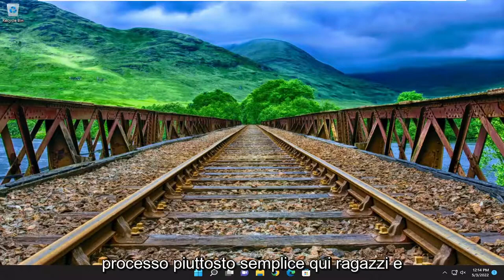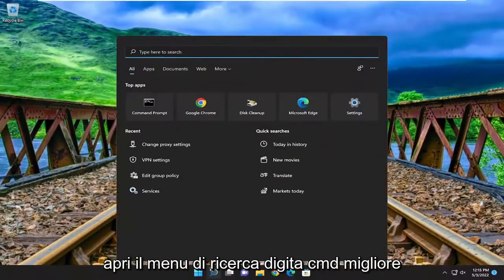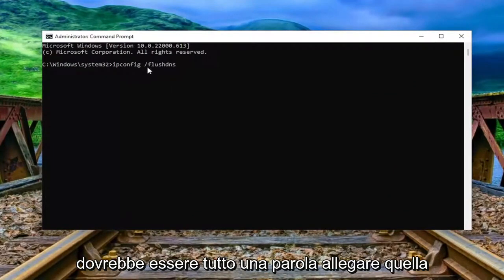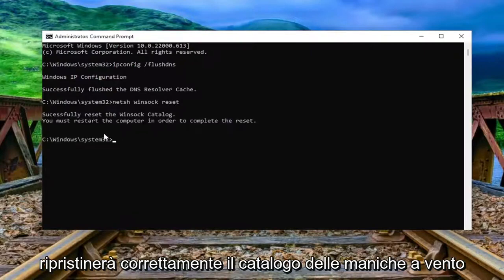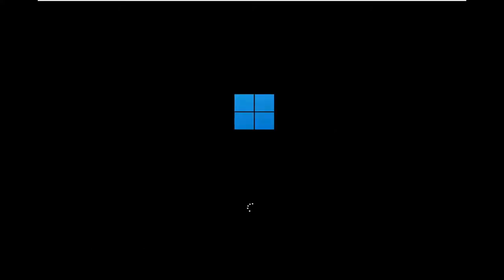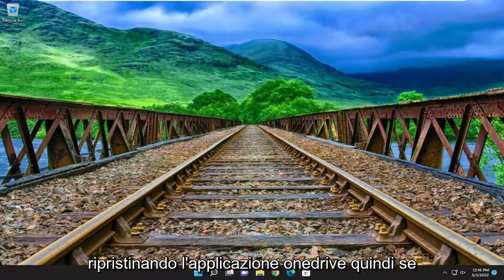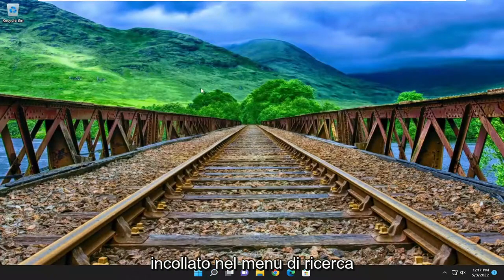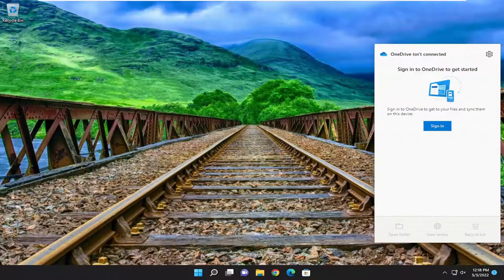Microsoft OneDrive: Errore 0x8004de40 e come risolverlo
Come correggere l'errore OneDrive 0x8004de40 su Windows 11 [Tutorial]

Cerca questo:
%localappdata%\Microsoft\OneDrive\onedrive.exe /reset

Per correggere il codice di errore OneDrive 0x8004de40, controlla la tua connessione Internet o passa a una connessione diversa. Se il problema persiste, installa lo strumento Easy Fix di Microsoft e reimposta OneDrive. Inoltre, vai su Impostazioni Internet e abilita le impostazioni del protocollo TLS 1.0, TLS 1.1 e TLS 1.2. Quale di queste soluzioni ha funzionato per te?

Dopo l'aggiornamento di Windows della build 1703, l'errore One Drive 0x8004de40 in Windows 10 viene rilevato e segnalato da molti utenti. Gli utenti affrontano questo codice di errore con un messaggio che dice; "Si è verificato un problema durante la connessione a OneDrive", con un'opzione di riprova. Questo errore indica che l'applicazione sta affrontando una sorta di malfunzionamento o ha difficoltà a connettersi ai Microsoft Cloud Server. In definitiva, l'accesso degli utenti all'applicazione è limitato e bloccato. Il più delle volte, i problemi di connettività nelle applicazioni sono dovuti a una connessione Internet instabile. Ma in questo caso, ogni altra applicazione sembra funzionare perfettamente con la connessione Internet, l'unica eccezione è OneDrive.